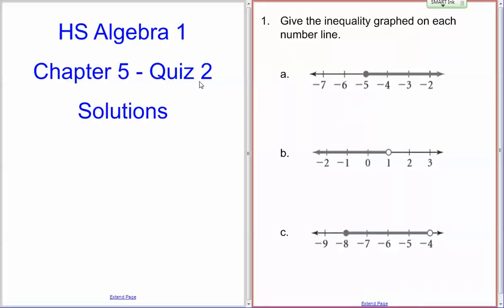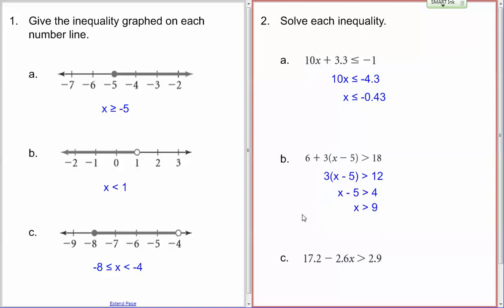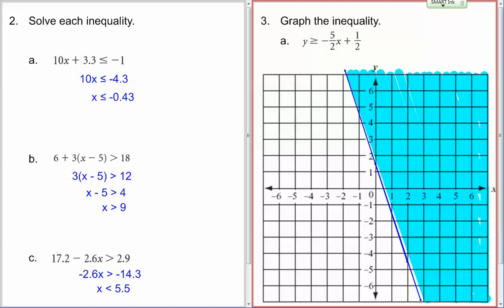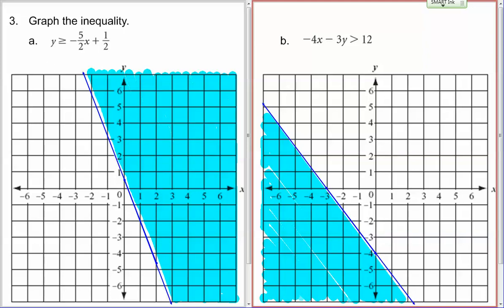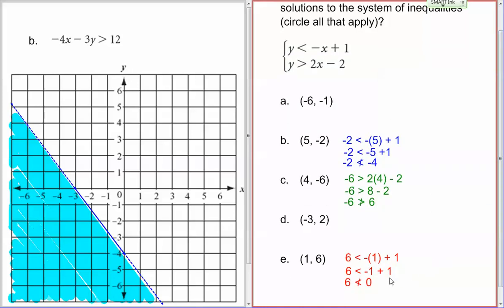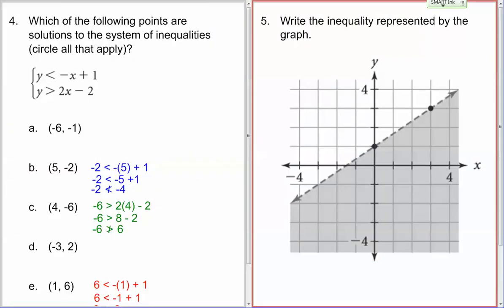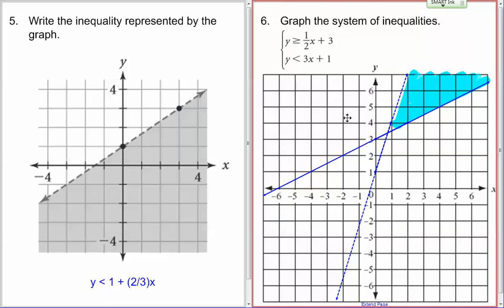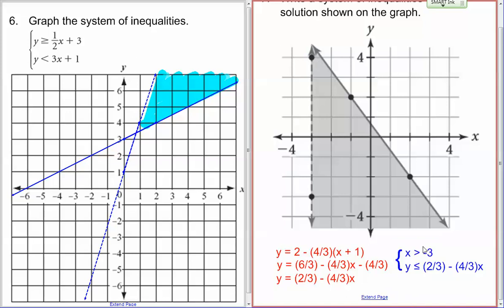HS ALGEBRA 1: Quiz 5-2 (Lessons 5.5, 5.6, 5.7)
(HS ALGEBRA 1: Quiz 5-2 Solution)